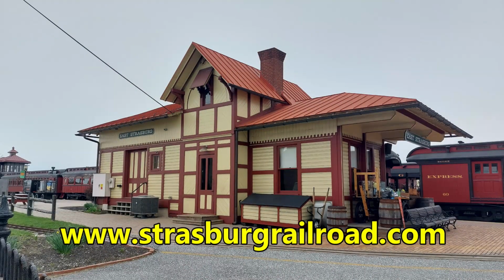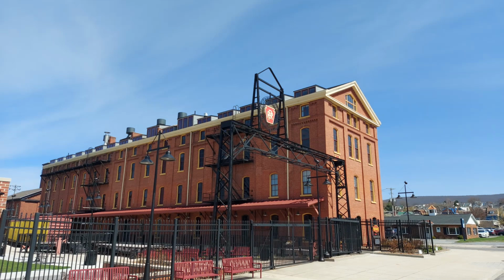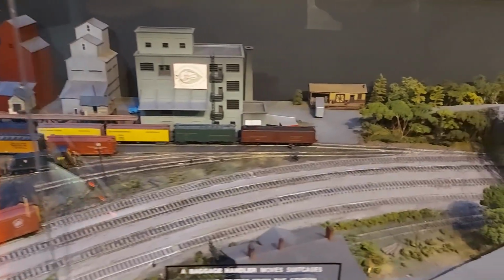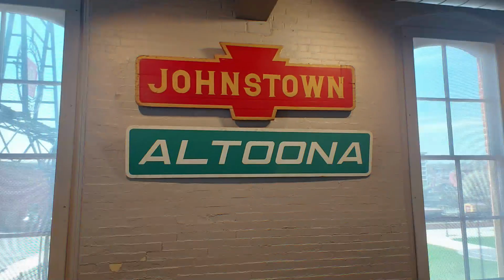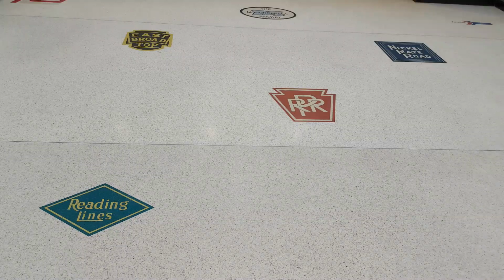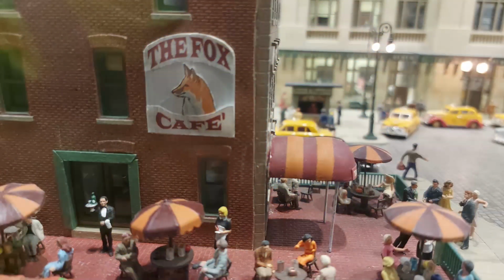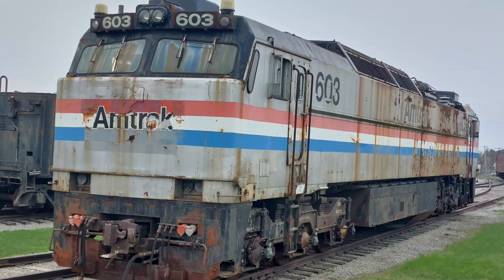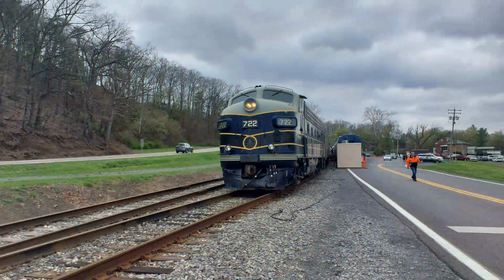Pennsylvania's Railroad Museums and The Potomac Eagle Scenic Railroad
During my stay in Pittsburgh, I got to go to 2 great railroad museums in Pennsylvania and also ride on a beautiful heritage train down in West Virginia.